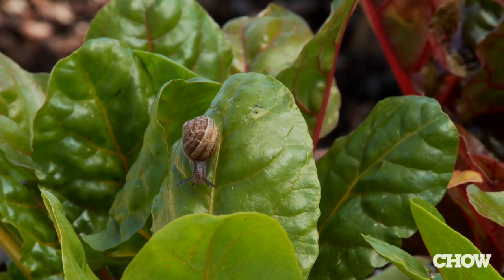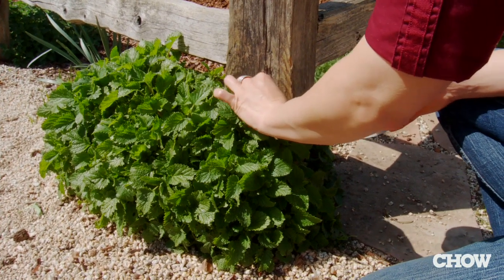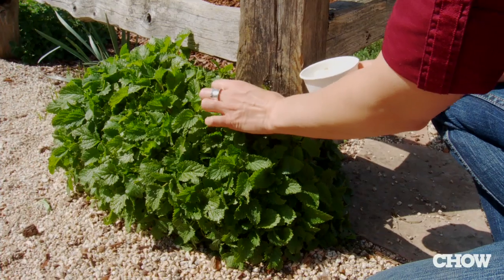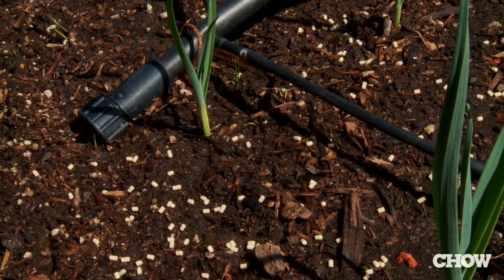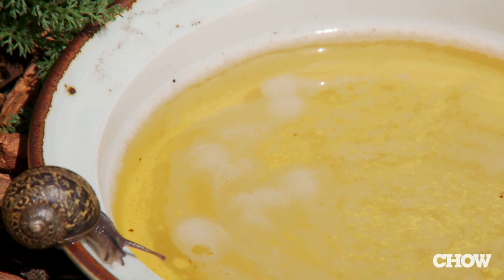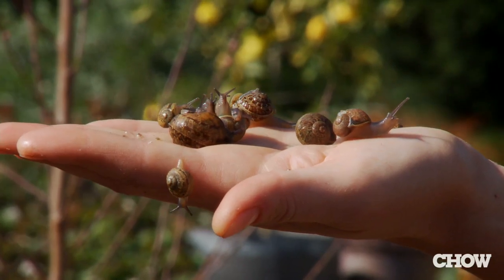How to Get Rid of Garden Snails - CHOW Tip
Julie Chai, associate garden editor of Sunset magazine, gives the lowdown on how to keep snails out of your garden, and away from your food.

TRANSCRIPT
Snails can be a major garden pest and destroy a lot of the things that you spent so much time planting.  Fortunately, there are three really easy, non-toxic, ways to get rid of them in the garden.  The first and most reliable way to get rid of snails is to go around your garden and hand pick them, put them into a cup and throw them in the garbage.  The second way is to use an iron phosphate based bait, like Sluggo, once snails eat that they'll stop eating anything else.  And the third way is to place a shallow dish of beer in your garden.  It will actually draw the snails in where they'll drink it and drown.  Any one of these ways will help keep your garden snail free.